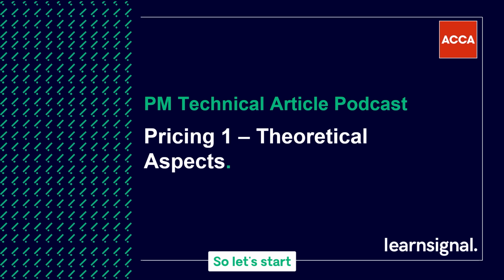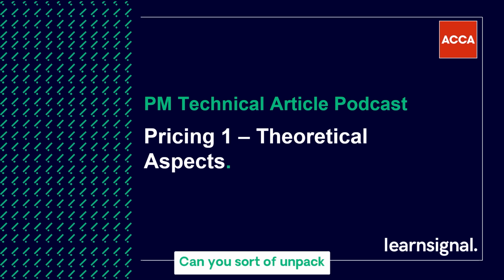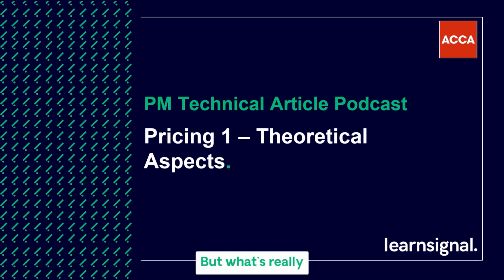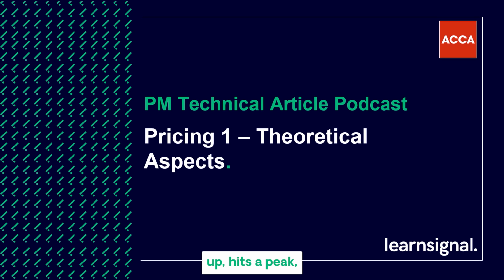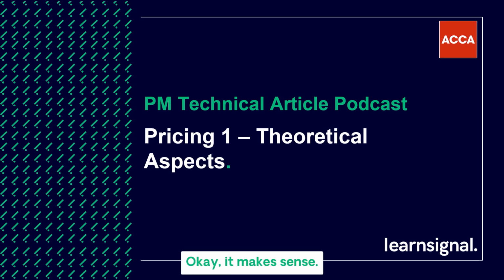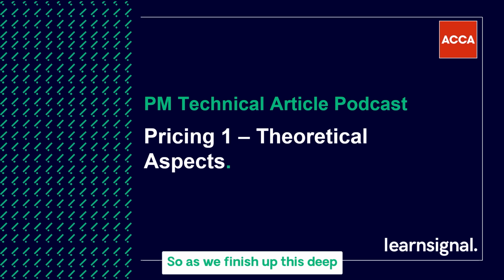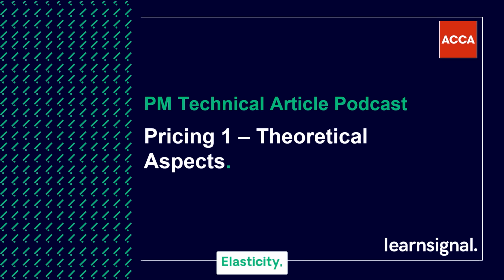PM Technical Article Podcast: Pricing 1 - Theorectical Aspects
Pricing isn’t guesswork,  it’s math with economics. In ACCA PM, you’ll need to understand theory-based pricing before jumping into real-world strategies.

Here’s what this video covers (and what might show up in your exam!):

Demand curves: Price ↓ = Quantity ↑ — but only up to a point!
Revenue vs Price: Why revenue increases, then falls.
Elastic vs Inelastic demand: Understand where revenue grows or drops.
Price elasticity of demand = % change in quantity / % change in price

Marginal Revenue (MR): How much extra revenue you earn for selling one more unit.
Profit maximisation = where MR = MC (Marginal Cost)
Compare the Accountant’s approach (table-based) vs the Economist’s approach (MR = MC logic)

Algebraic method (PM exam favourite):

Demand curve = P = a – bQ

MR = a – 2bQ

Set MR = MC to find optimal quantity and price
Example: MR = 180 – 0.04Q; MC = $65 → Q = 2,875, Price = $122.50

This is core Section C theory – perfect for those tricky scenario questions.